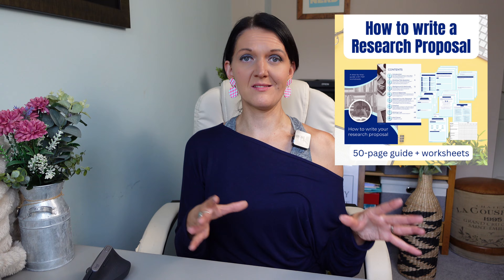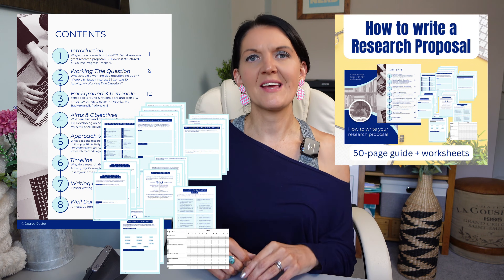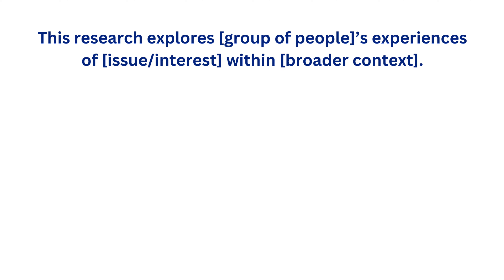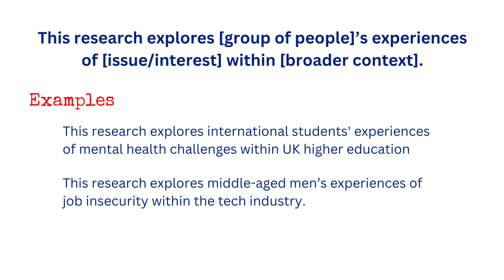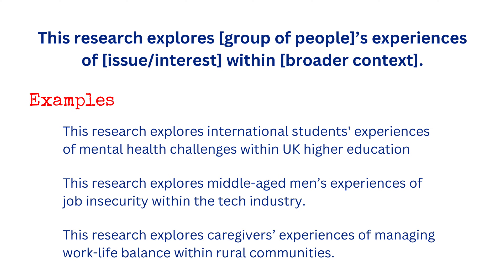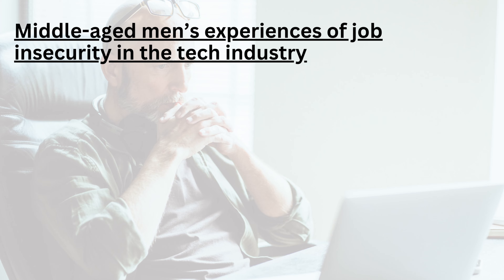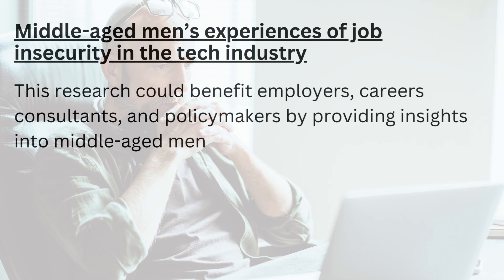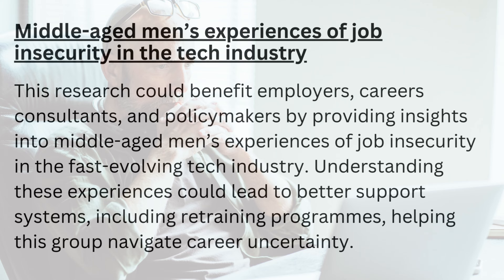Need to write your PhD research proposal? Use this quick and easy process!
Struggling to write your PhD research proposal? Not sure how to structure it, what to include, or how much detail to go into? It's okay! Writing a research proposal is one of those tasks that can feel overwhelming - so much so that some people delay applying for their PhD for years. Let’s make sure that’s not you.

In this video, I’ll break down everything you need to know to create a solid research proposal, step by step. We’ll cover:

- The four essential sections—introduction, academic foundations, methods, and project management
- How to structure your proposal clearly and effectively
- How to strike the right balance between detail and brevity
- Tips for addressing common hurdles like outlining your research philosophy and identifying gaps in the literature

Along the way, I’ll also bust a few myths about research proposals (like the idea that they have to be perfect before you start) and give you actionable advice to get writing today.

Drop a comment letting me know if you’re writing about a topic of your own choosing or fitting into an existing project, I’d love to geek out over your research ideas! And don’t miss the video I’ve linked at the end for crafting focused research questions. See you in there!

Chapters
0:00 – 1:57 Introduction to research proposal problems
1:58 – 3:57 The introduction section of a research proposal
3:38 – 5:36 Academic foundations – research philosophy and the literature review
5:37 – 6:12 Your research proposal
6:13 – 7:29 Methodology section
7:30 – 8:55 Project management

// See my videos BEFORE everyone else does! //
For early access to my videos and whole load of other cool things, become a Degree Doctor channel member!

// How to write a research proposal – PDF guide + planners //